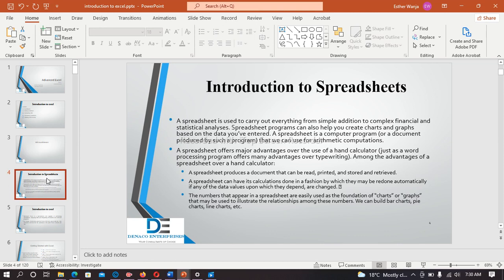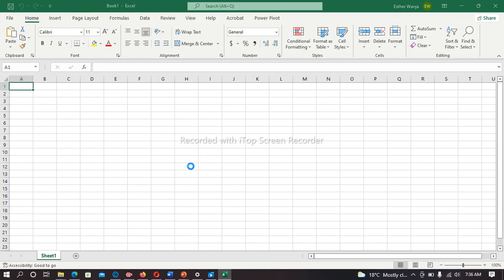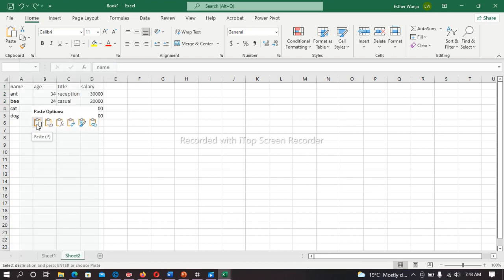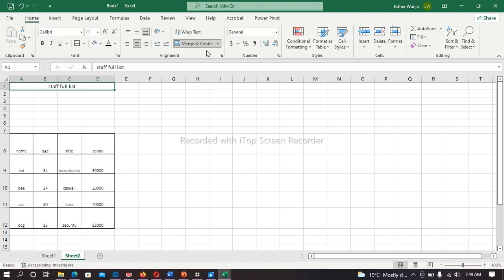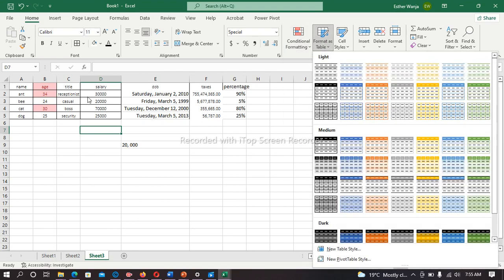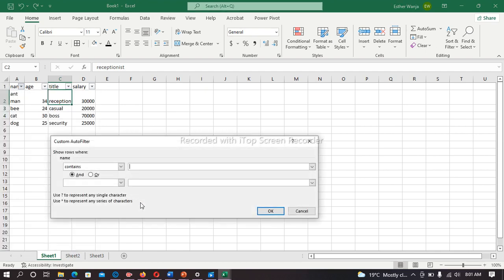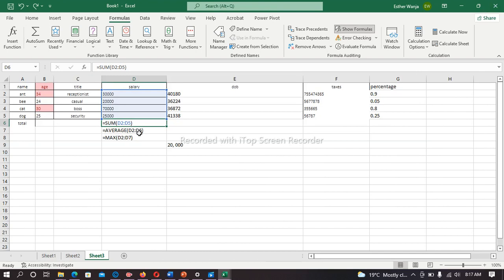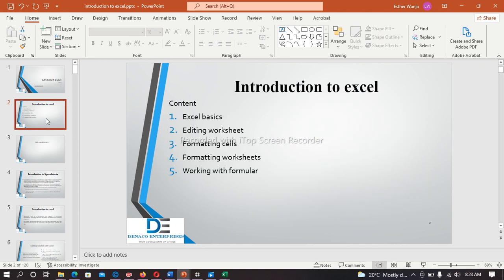Introduction to Advanced Excel